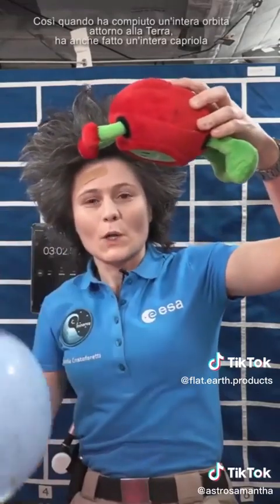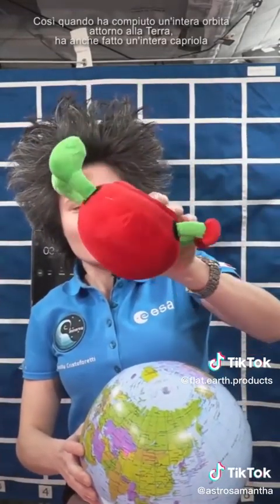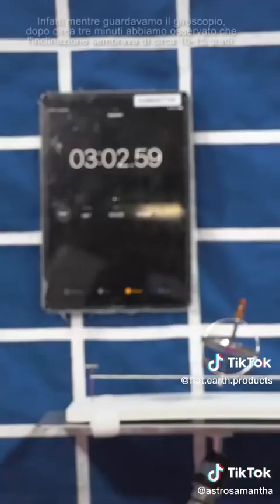CGI Gyroscope in Hollywood ISS - Flat Earth